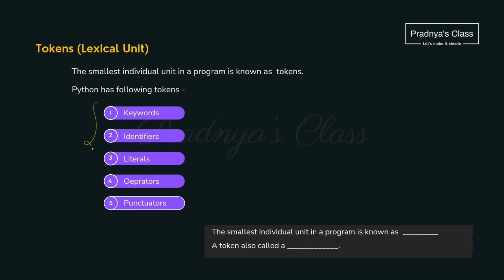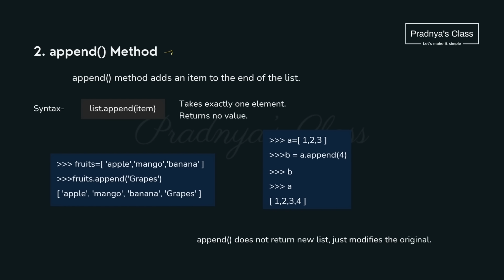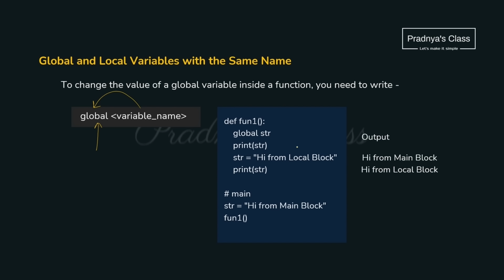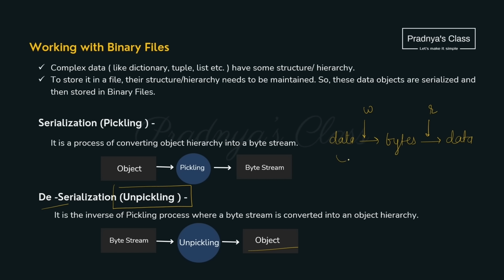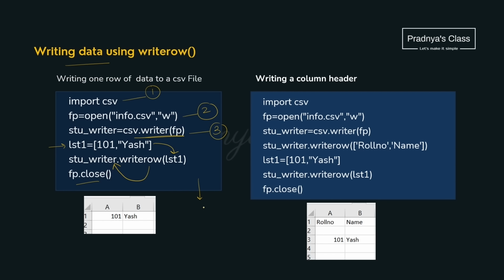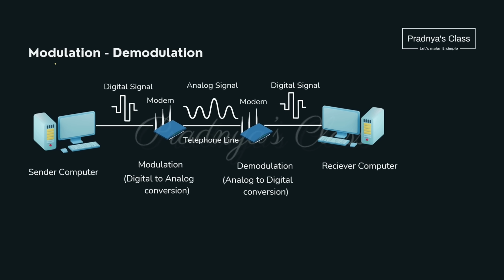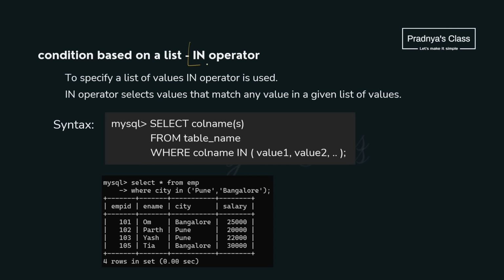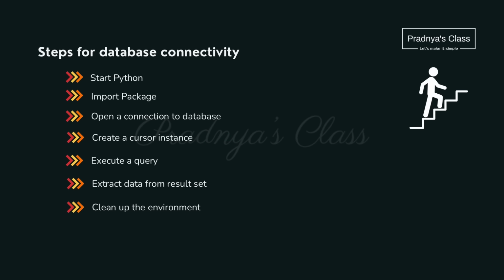COMPLETE PORTION - ONE SHOT | Class 12 Computer Science | Revision Series | ENGLISH